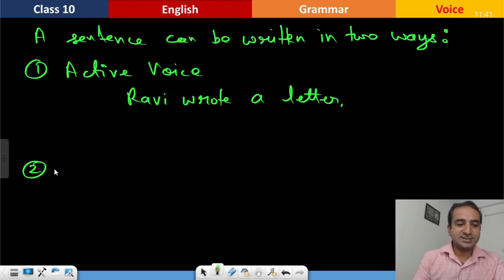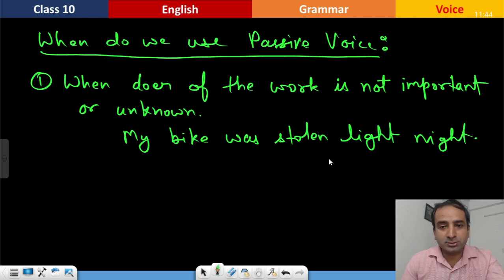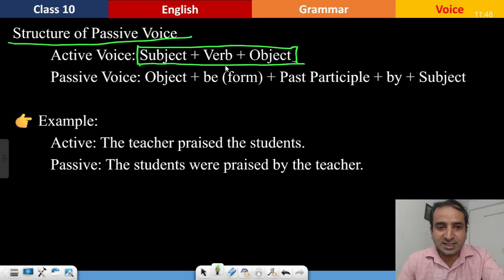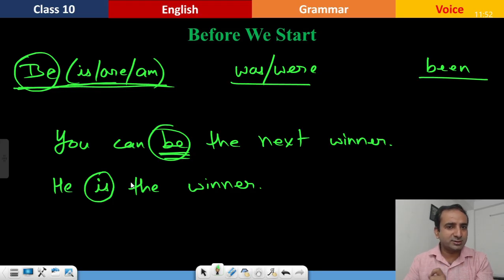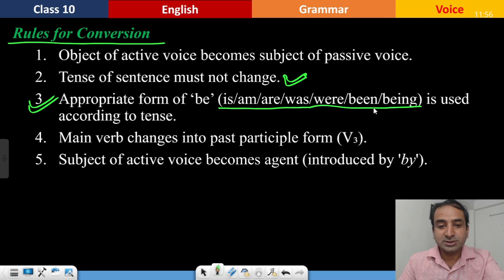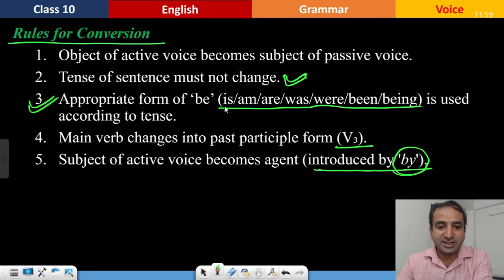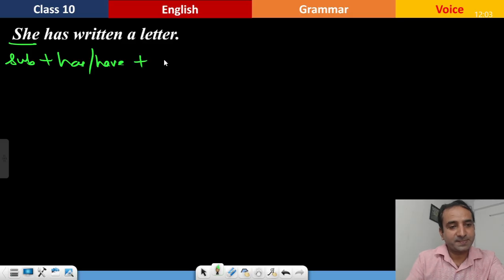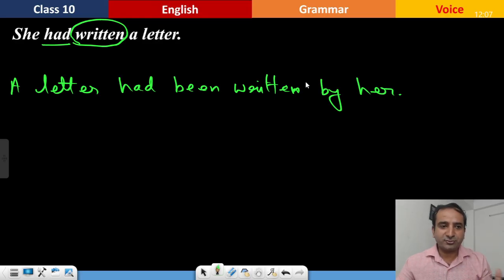Active and Passive Voice - The best approach | English Grammar | GyanSootra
Welcome to GyanSootra’s Live English Grammar Class!
Today’s topic is Voice – Active and Passive Voice, one of the most important grammar topics for Classes 8, 9, 10, 11 & 12, and also helpful for Board Exams, CUET, and other competitive exams.

📘 What You’ll Learn in This Class:

✅ What is Voice?
✅ Difference between Active and Passive Voice
✅ Rules of Conversion (Step by Step)
✅ Voice Change for Different Tenses
✅ Passive Voice of Imperative, Interrogative, and Modals
✅ Common Mistakes and Smart Tricks

✨ Why This Class is Important:

✔️ Most scoring topic in English Grammar
✔️ Helps in writing section (reported speech, transformation)
✔️ Useful for CBSE Board, CUET, and competitive exams like SSC, NDA, etc.
✔️ Includes both concept + practice

📚 Topics Covered:

1️⃣ What is Voice?
2️⃣ How Subject and Object are Interchanged
3️⃣ Tense-wise Voice Rules
4️⃣ Passive Voice of Imperative Sentences
5️⃣ Passive Voice with Modals (can, may, must, should, etc.)
6️⃣ Practice Exercises with Answers

NCERT Exercise Solutions Step-by-Step
📚 Useful For:
Students of Class 10 CBSE / NCERT Board (2026 Exam),
UP Board Students,
Bihar Board Students,
Rajasthan Board Students,
Haryana Board Students.

👉 Class 9 & 10 Maths | English | Science | S.St
👉 Class 11 & 12 - Science & Commerce

👉 CUET, NDA, CTET, SSC, Delhi Police, UP Police, MP Police Govt. Exam Preparation